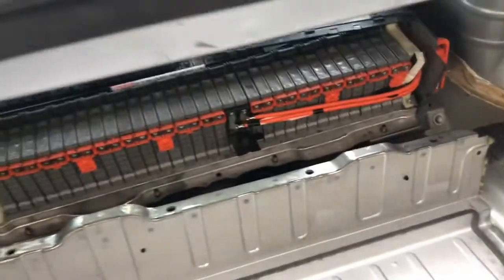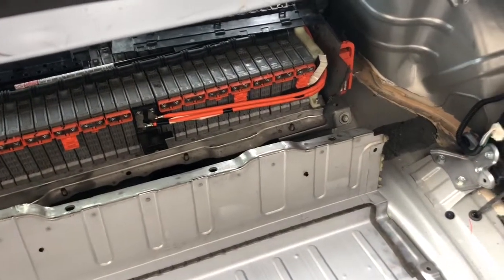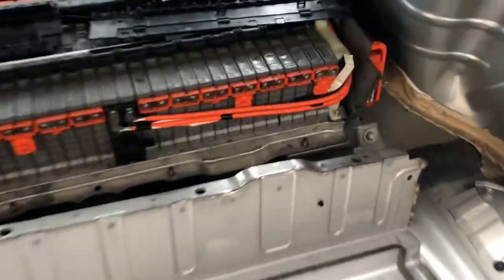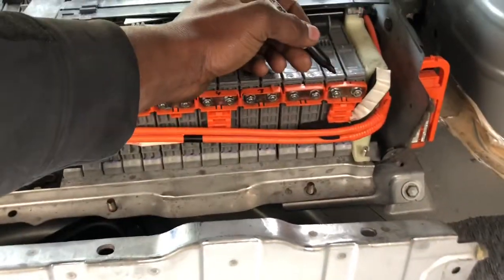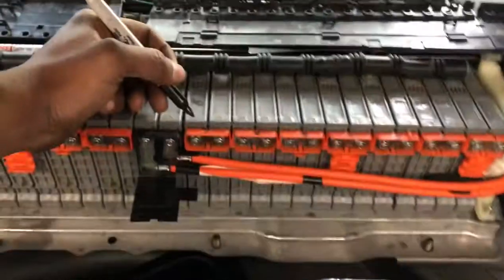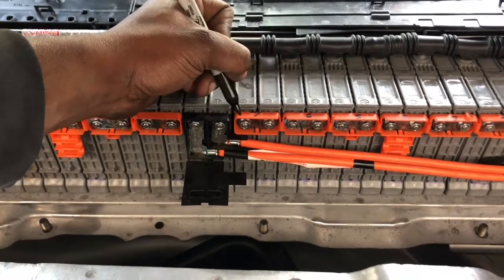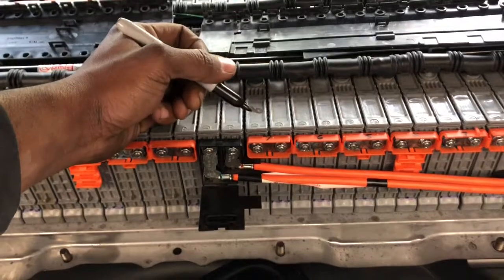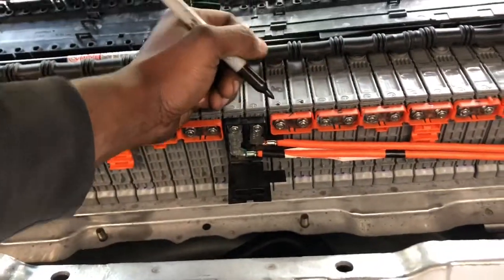How To Identify Toyota Hybrid Battery Block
This video shows how to identify the different blocks on a hybrid battery if your getting a weak block and don’t know which one it is